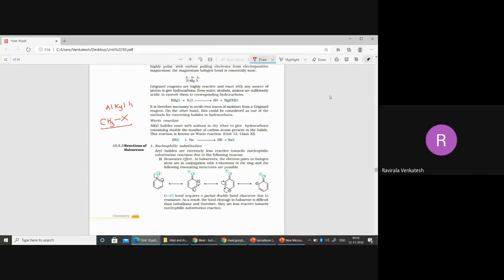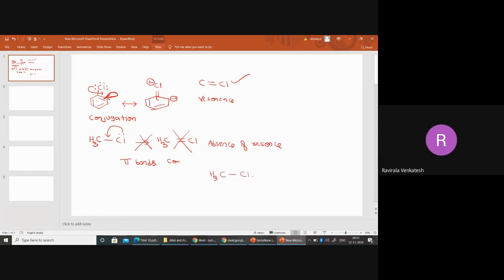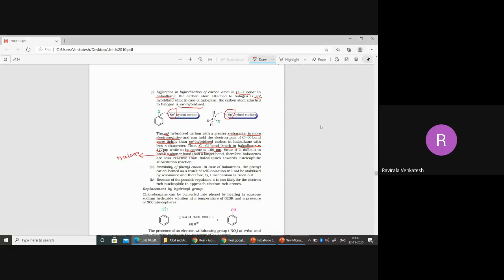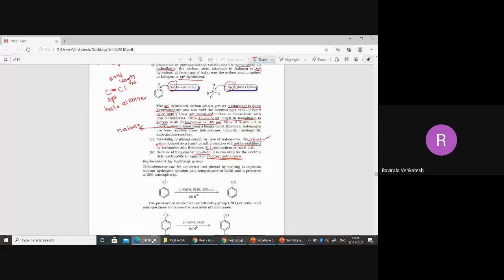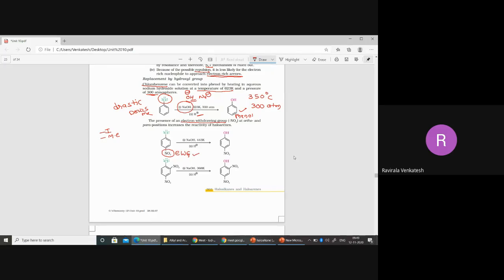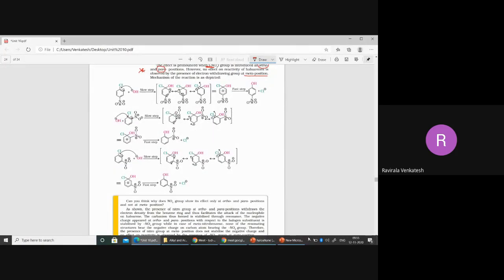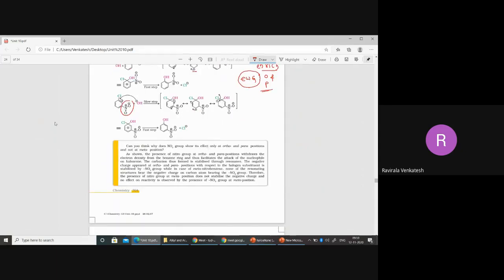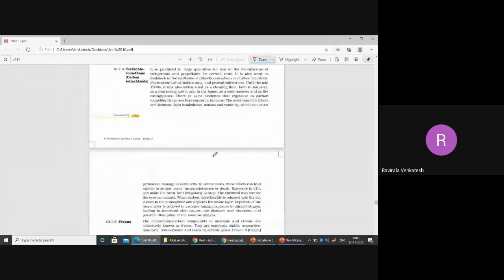Aromatic Nucleophilic substitution and Electrophilc Substitution of aryl Halides